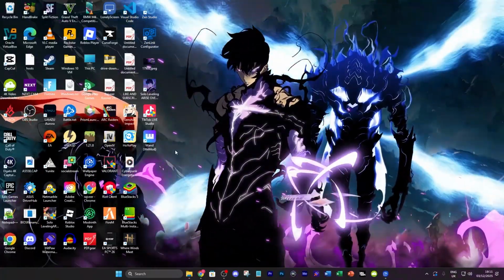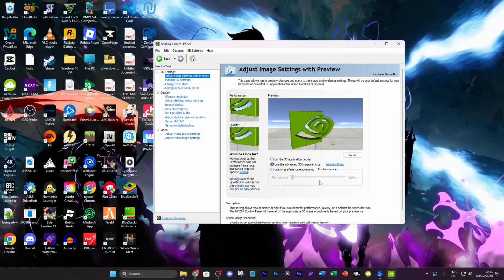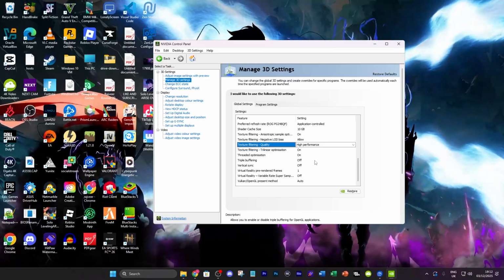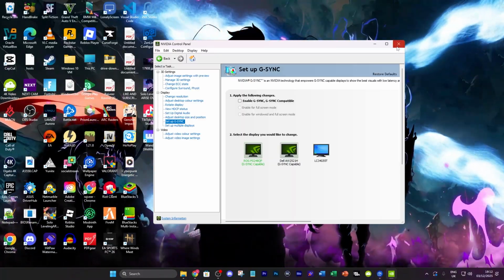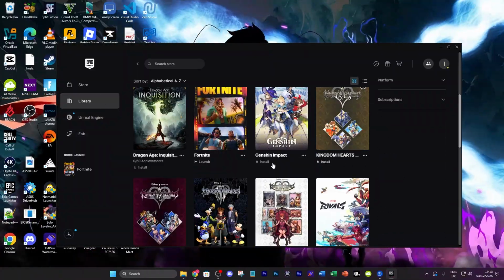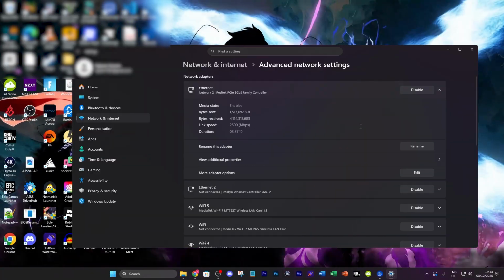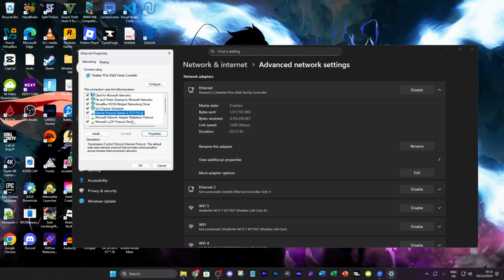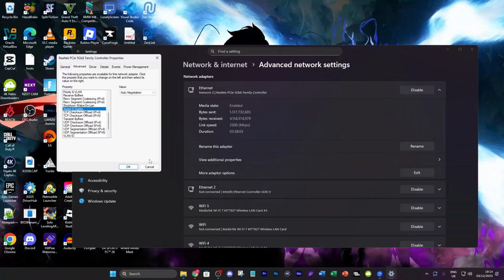How To Fix Lag In Fortnite On Laptop & PC - Windows 11 (Fastest Guide)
How To Fix Lag In Fortnite On Laptop & PC, Fix Lag In Fortnite On Laptop & PC